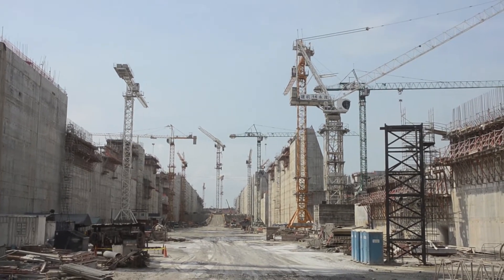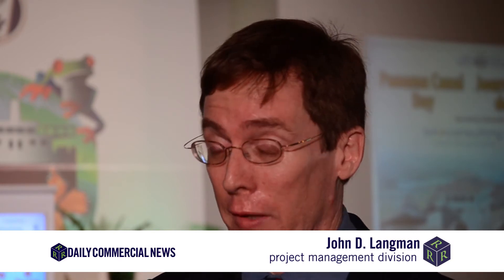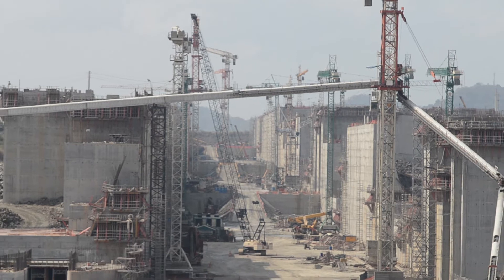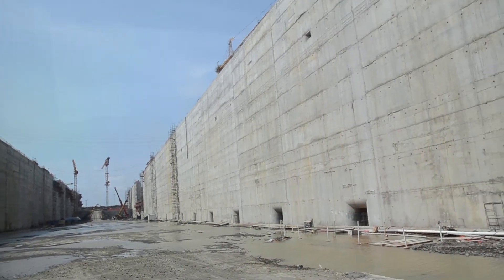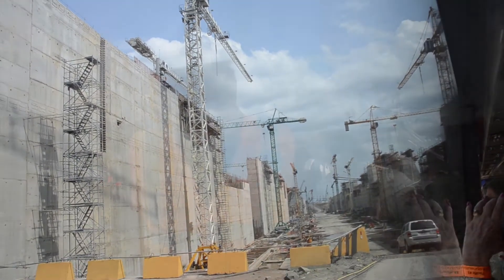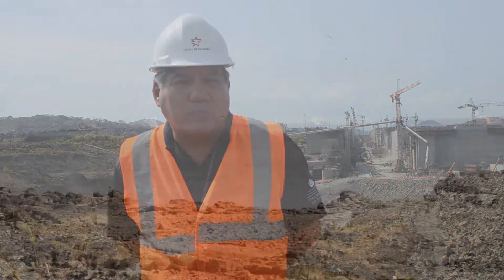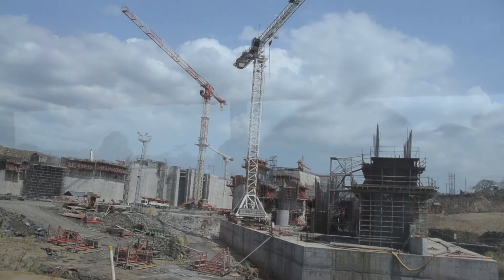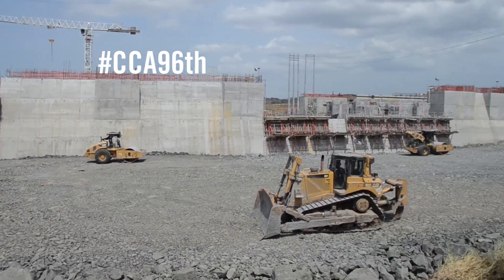Panama Canal construction at the Canadian Construction Association conference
The largest infrastructure project ever undertaken by the Panamanian government, the $5.2 billion Panama Canal Expansion is challenging due to its sheer size.

Despite its size, the new locks, constructed on both the Pacific and the Atlantic sides, will use less water than the existing locks. Each complex will feature three chambers, three water saving basins per chamber, a lateral filling and emptying system and rolling gates.

Some delegates from the Canadian Construction Association's 96th annual conference were able to tour the Pacific side locks, where this footage was taken.

The project is scheduled to finish construction in 2015.